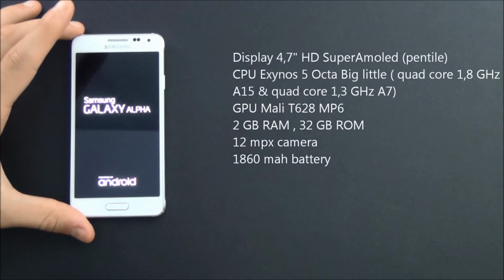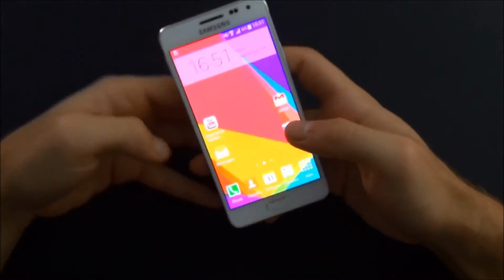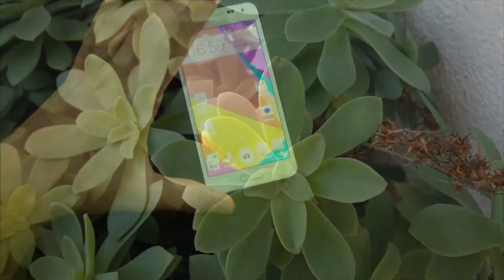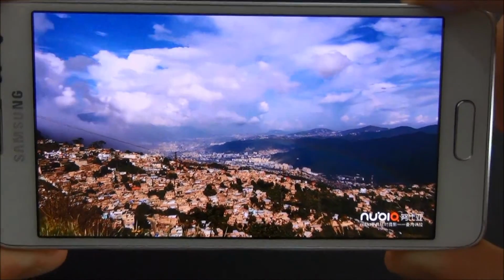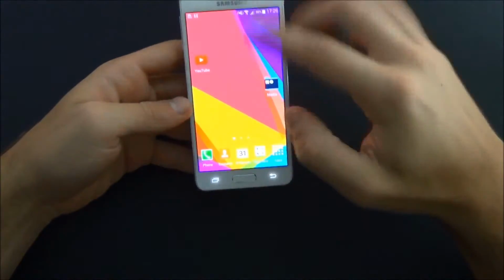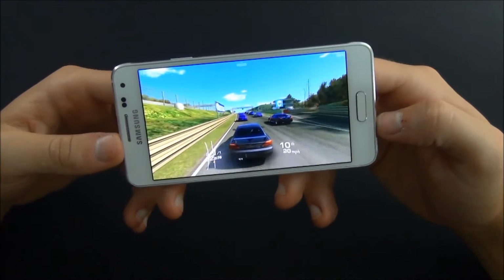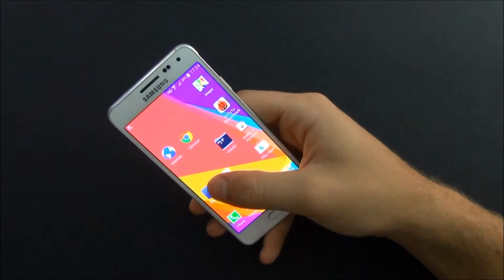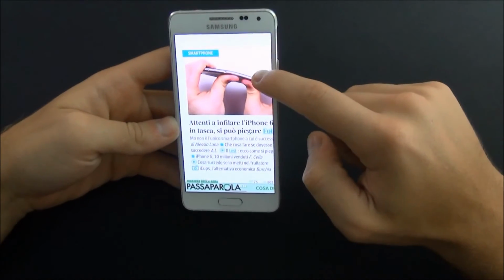Samsung Galaxy Alpha review by MobileExperience